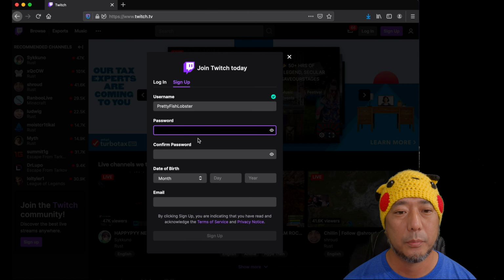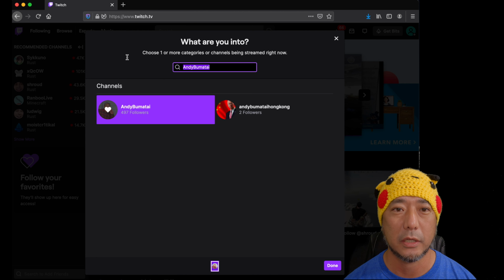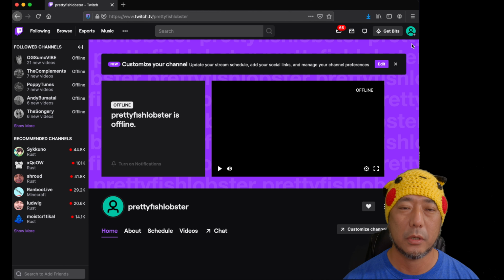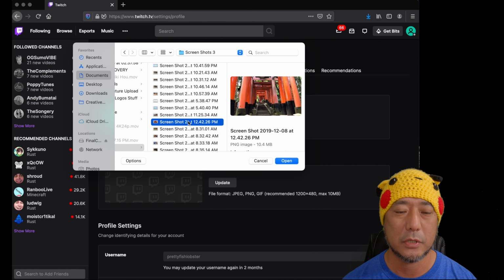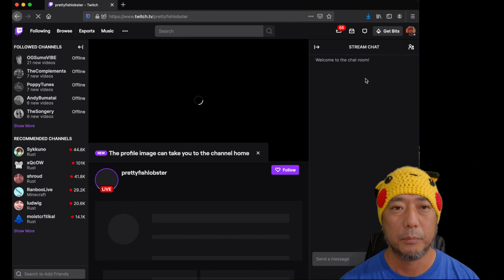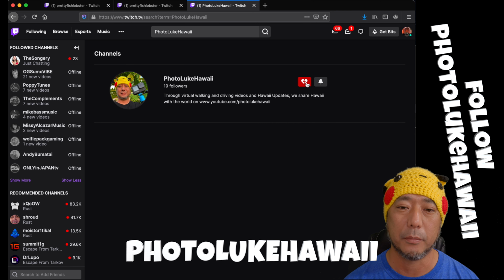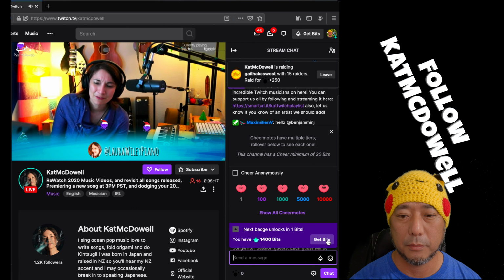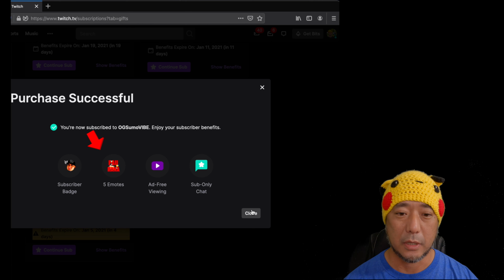How to Sign Up to Twitch What's so Good About Twitch January 3, 2021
How to Sign Up to Twitch Basics What's so Good About Twitch January 3, 2021 Why Sign up with Twitch.  Luke tells you why you should check out Twitch and shows you how to sign up!  He also tells you about the basics about Twitch.  Try it, it's free!!!

These links will take you to Amazon.com to the equipment we use so you can learn more about them or to buy them.  If you buy it through our link we will get credit for it.  Thank you for your support if you do make a purchase!
Equipment Used:
GoPro Hero 9
GoPro Hero 9 Battery
Hero 9 Dual Battery Charger
Micro SD card
GoPro to Tripod adapter
8.5ftx10ft Adjustable Photo Backdrop Stand
Heavy Duty Muslin Clamps 4 1/2 inch 6 Pack
Green Background Muslin Backdrop 5x7